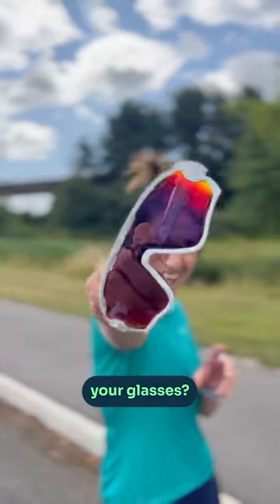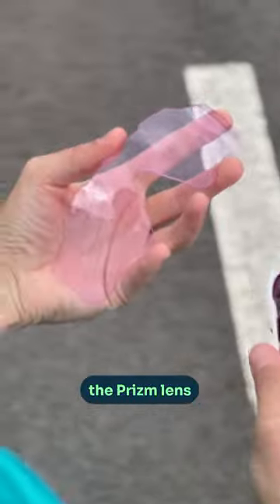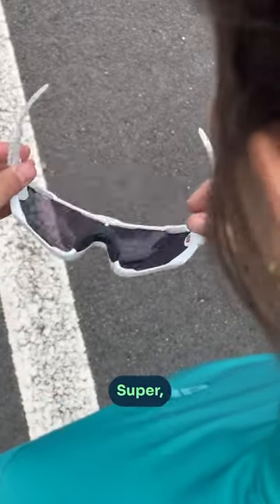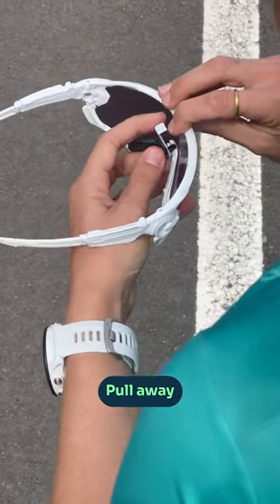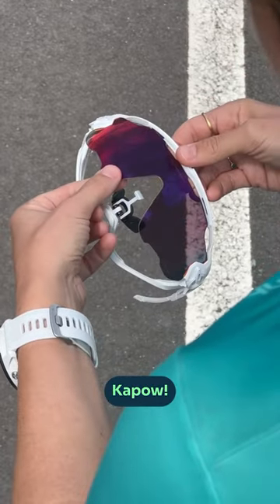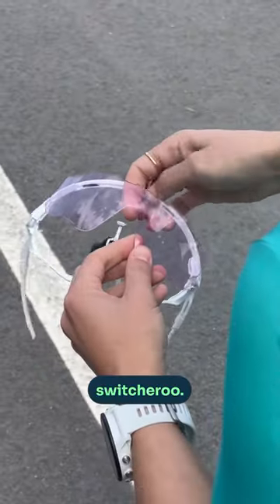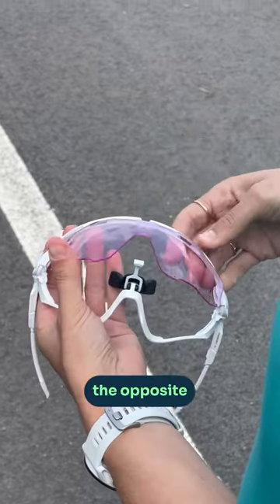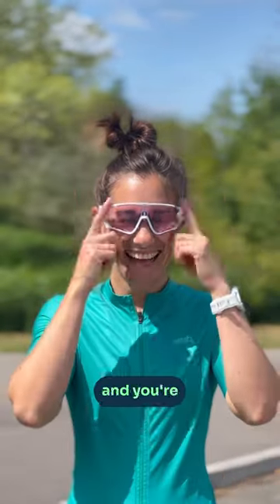Lens switch on the Oakley Jawbreaker sunglasses